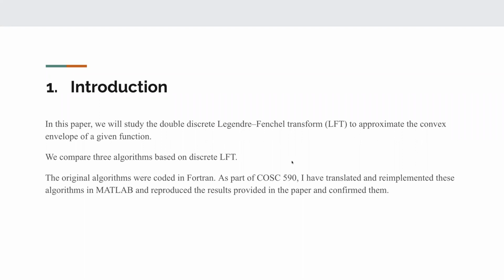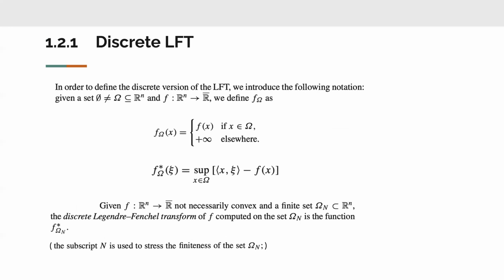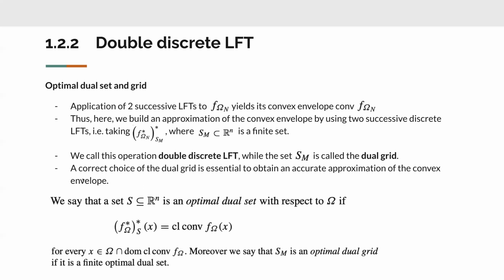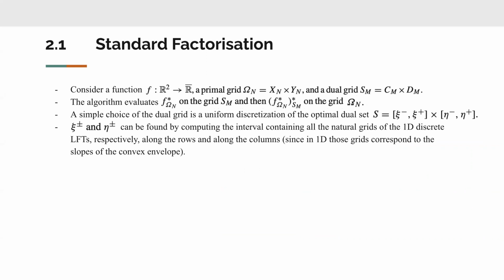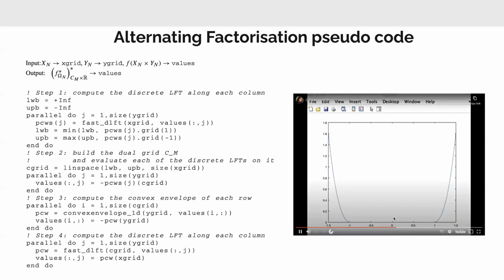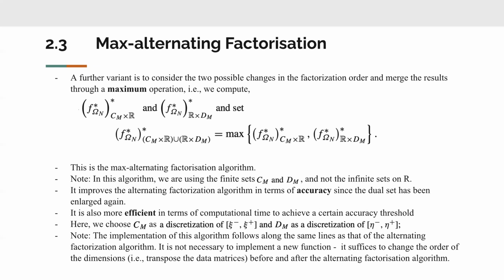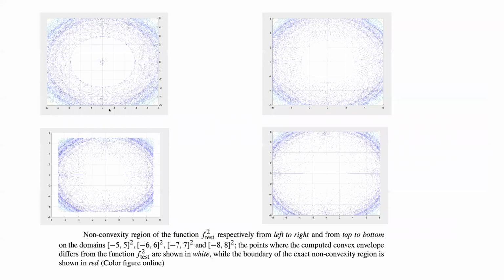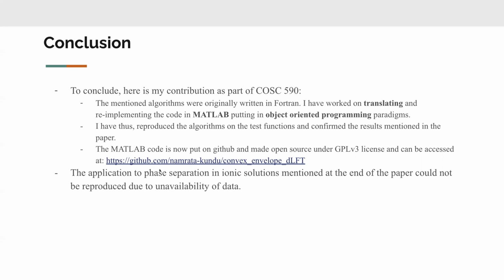COSC 590 presentation - University of British Columbia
Paper: A linear-time approximate convex envelope algorithm using the double Legendre–Fenchel transform with application to phase separation